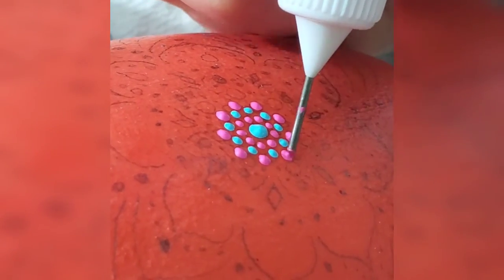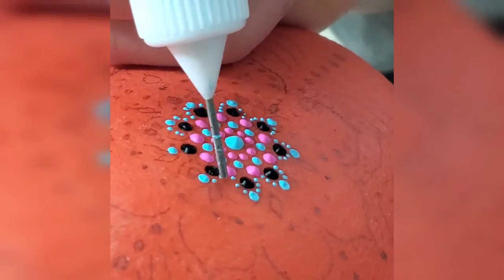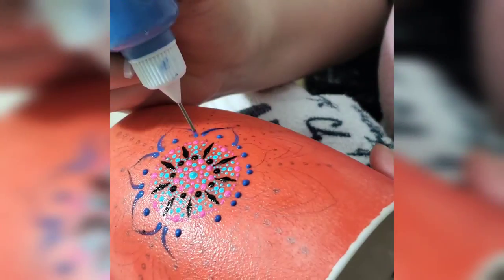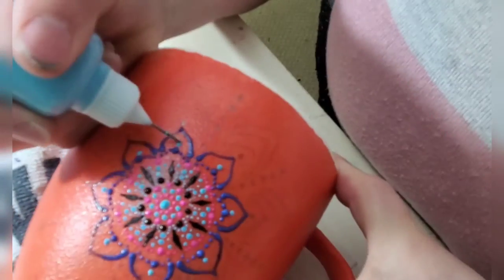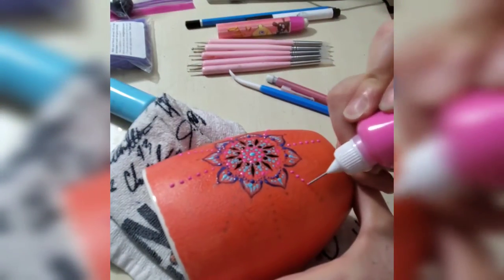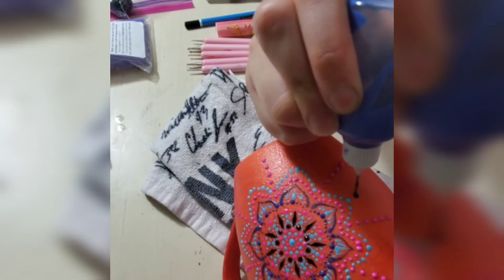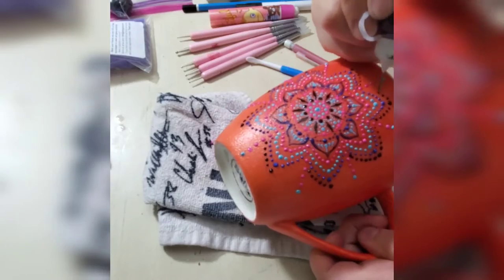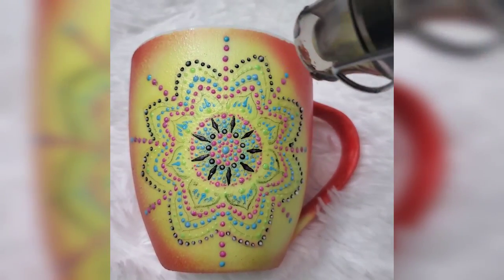Mandala Mood Mug - Color changing Thermochromic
Hello! thank you so much for stopping by. this is by no means a tutorial (coming soon!), more like showing a quick process of how I go about designing and creating these amazing pieces.

if you would like to know the tools and paints i use, stay tuned... I will be creating a tutorial along with a list of things you will need and various sources of where you can get them from. They can be pricey so keep that in mind.

This mug was part of a giftaway i did back in April for Autism Acceptance. All of my art is to raise awareness and to support non-profits. For more information on my mission, and links to supplies, my shop, and other social media...

Link to supplies can be found on the main page on my website, on the "Important Links" section.